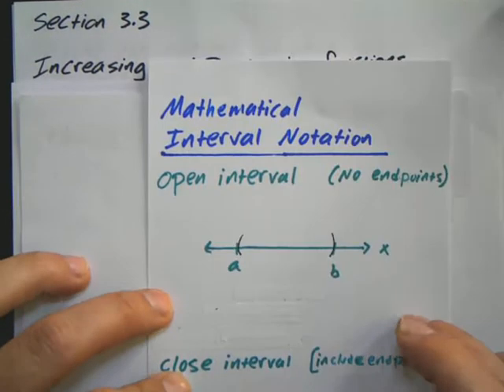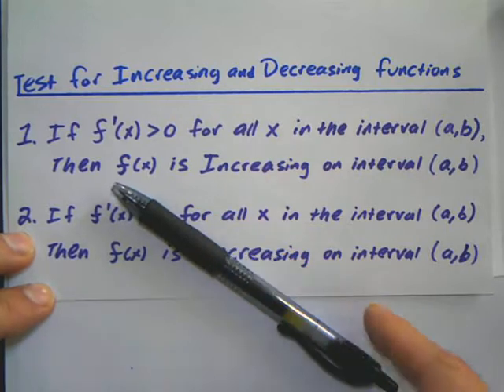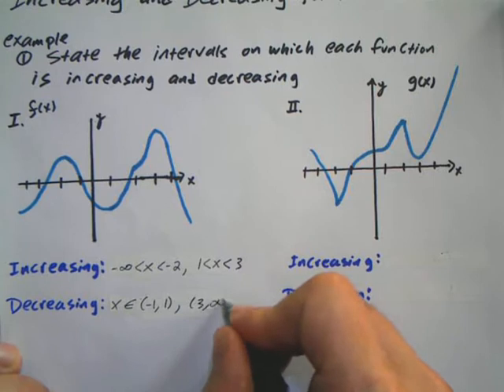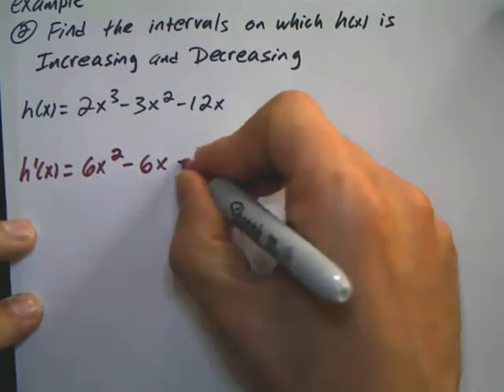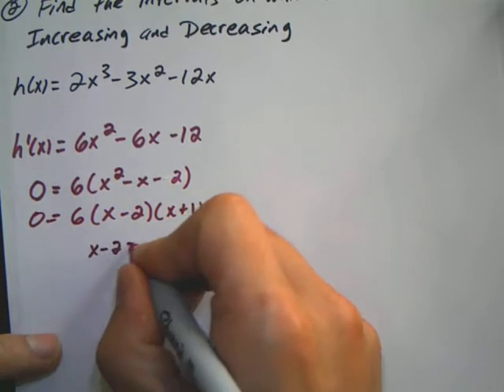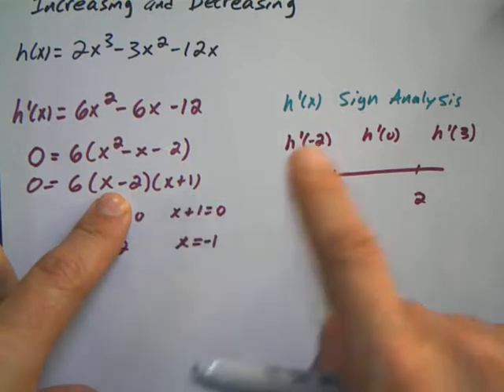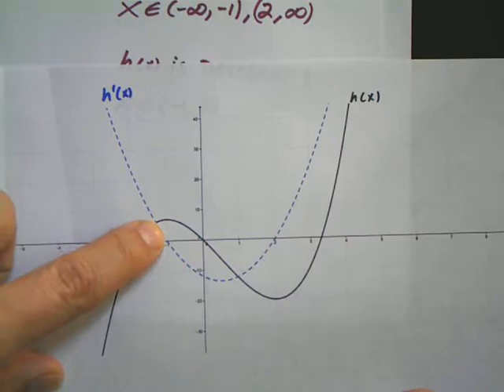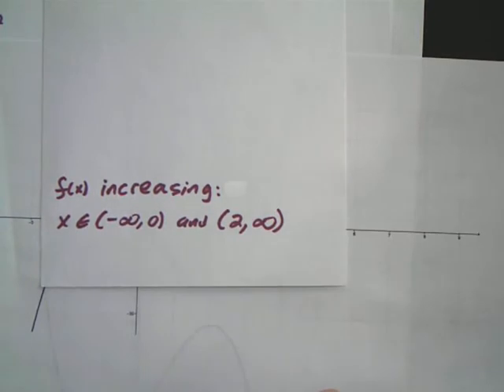Section 3.3 part 1: Increasing and decreasing functions